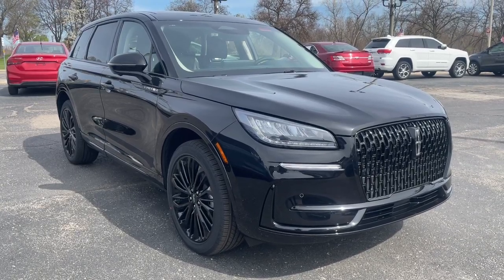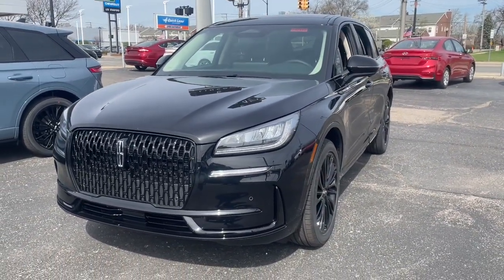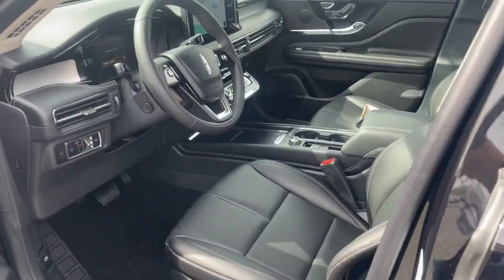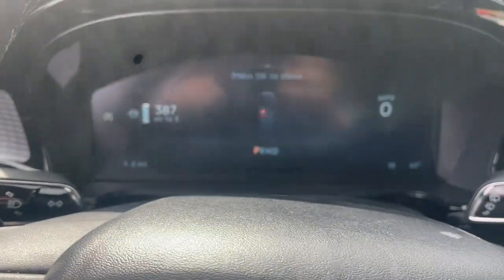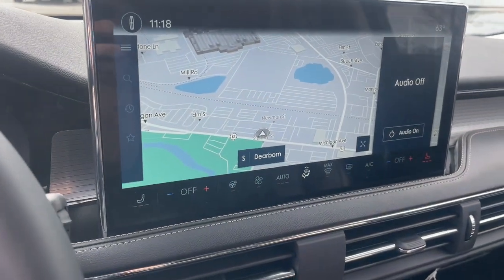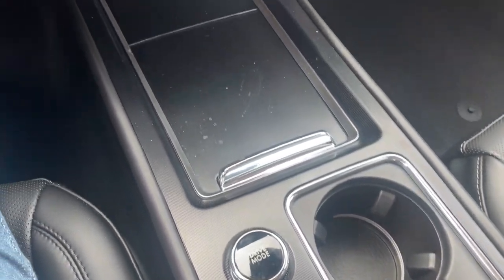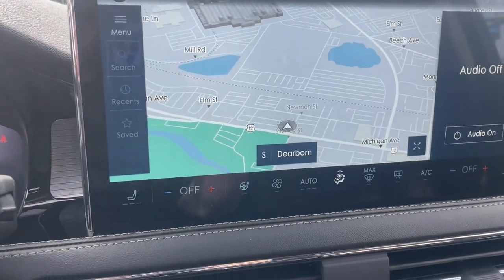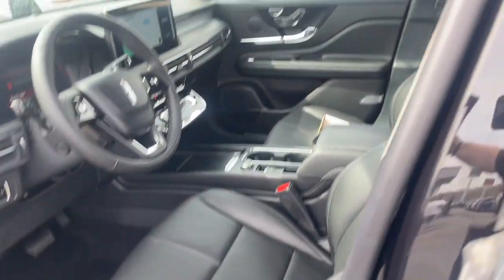2024 Lincoln Corsair Premiere Dearborn Heights, Allen Park, Westland, Garden City MI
New 2024 Lincoln Corsair Premiere available at Jack Demmer Lincoln located in 21531 Michigan Avenue, Dearborn, MI, 48124. Servicing the Dearborn Heights, Allen Park, Westland, Garden City area.

You will love the features of this   2024  Lincoln Corsair. Make the most of family outings in this refined and secure Corsair. From its silky smooth ride and touchscreen infotainment to its confidence-inspiring capability, this luxury compact SUV has you covered in style.  The following are some of this vehicles highlighted options: Heated Steering Wheel
, Apple Carplay®/Android Auto®, 360 Degree View Car Camera, Wireless Charging Station, Panoramic Roof, Navigation System, Keyless Entry, Heated Driver Seat, HANDS-FREE LIFTGATE, Power Liftgate. SUV versatility meets premium luxury in this striking Corsair. See for yourself when you take it out for a test drive. Our professional staff looks forward to giving you excellent service!